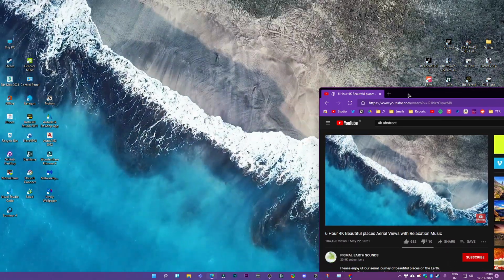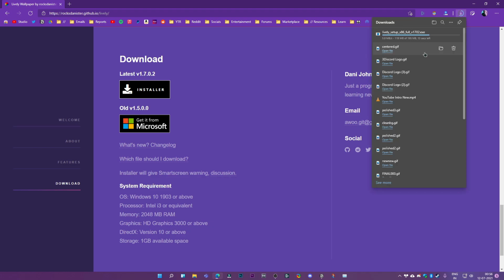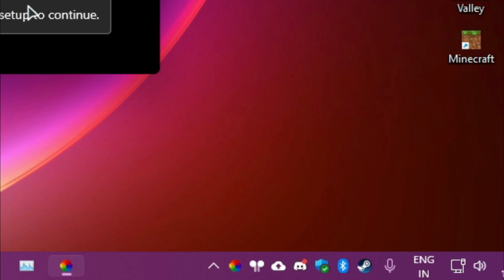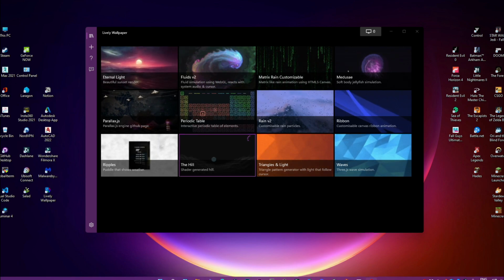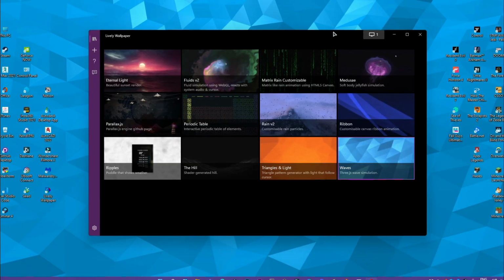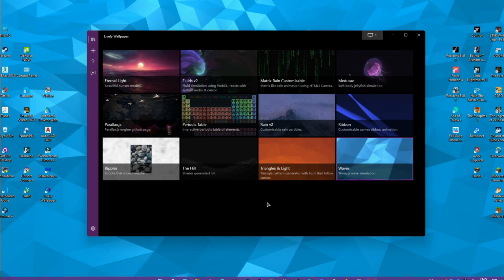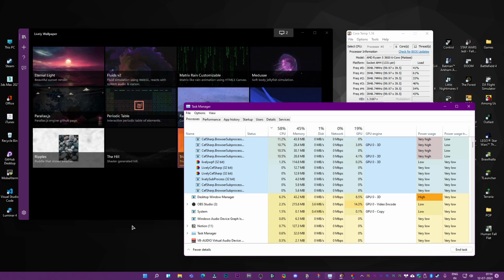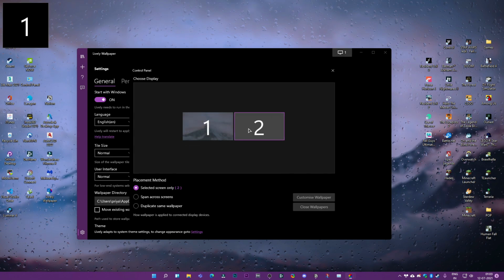Set Any YouTube Video as Your Wallpaper (Windows)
In this video, I'll show you how to use a free software called Lively Wallpaper to make your desktop look much better with live Wallpaper like videos, GIFs, or even YouTube videos (using just the video links).

And just to add up, this is entirely free unlike Wallpaper Engine on Steam.